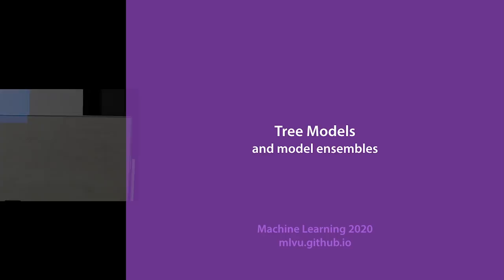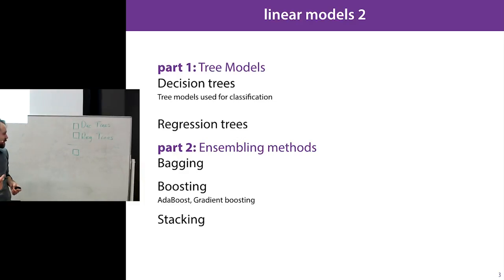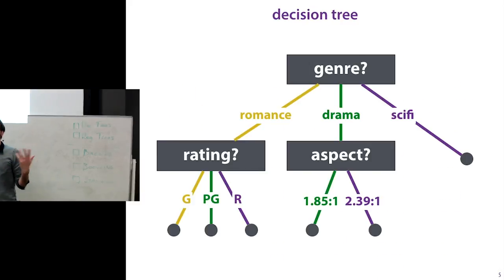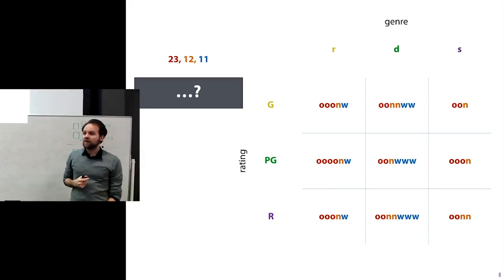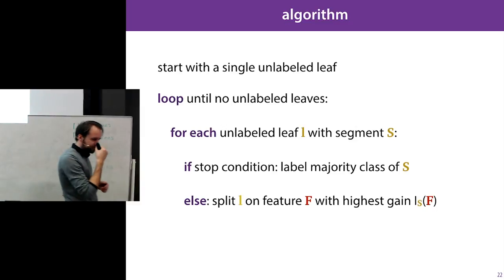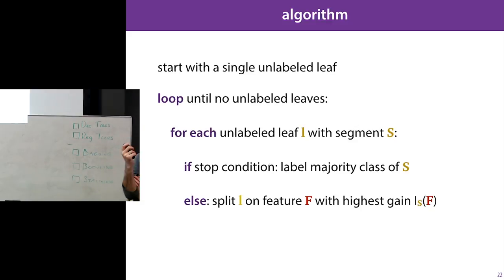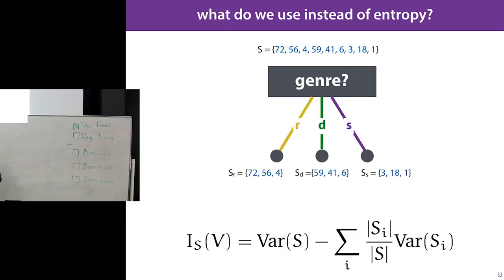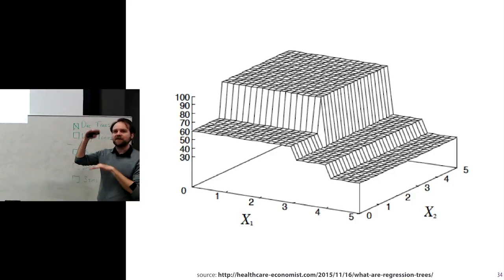10 Tree Models and Ensembles: Decision Trees, AdaBoost, Gradient Boosting (MLVU2020)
In this lecture we (finally) show how decision trees are trained. We discuss the basic tree learning algorithm (sometimes called ID3 or C45) and how to extend the principle to decision trees with numeric features and decision tree with numeric outputs (also known as regression trees).

We also dicuss ensembling: a technique that can be used to combine collections of machine learning models into a more powerful single model. We discuss bagging, boosting and stacking.

For boosting, we go into some detail for two variants: AdaBoost, and Gradient boosting. Gradient Boosted regression trees are probably one of the most popular models in the classical machine learning setting.